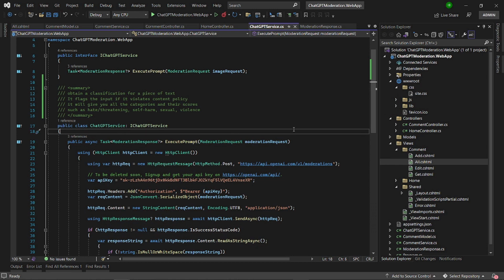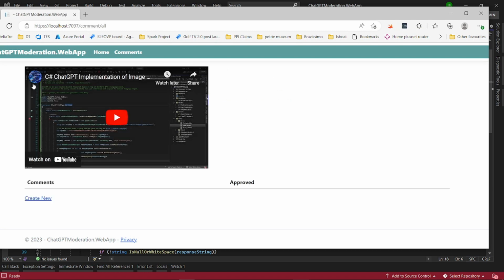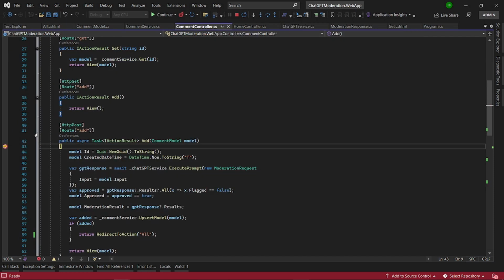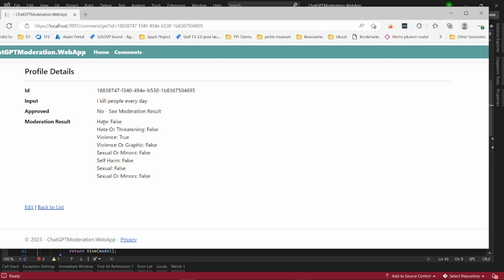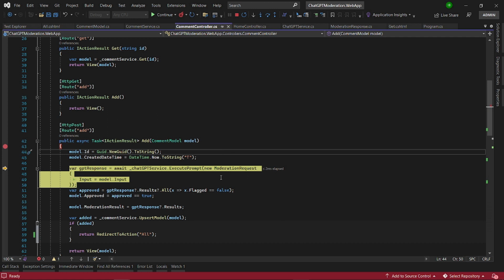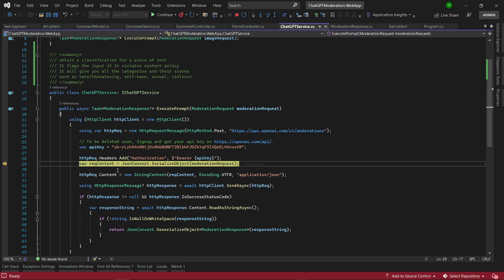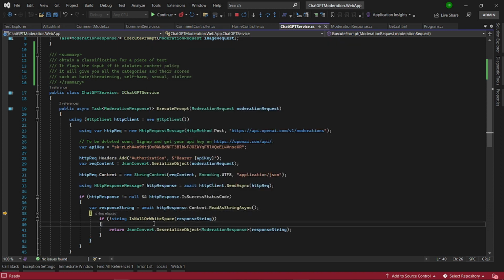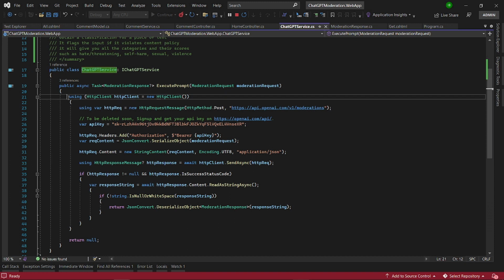C# ChatGPT Implementation of Text Input Moderation | chat.openai.com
Writing a c# MVC application to connect and interact with chatGPT moderation endpoint.